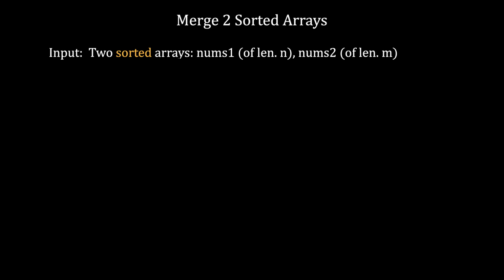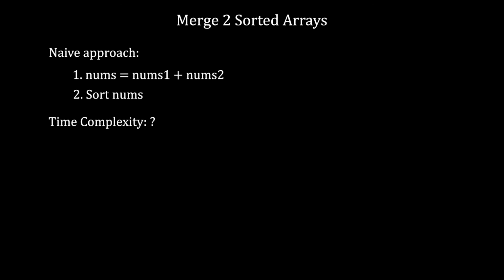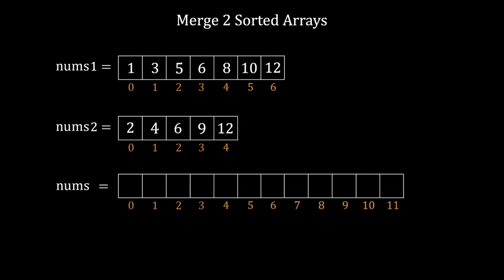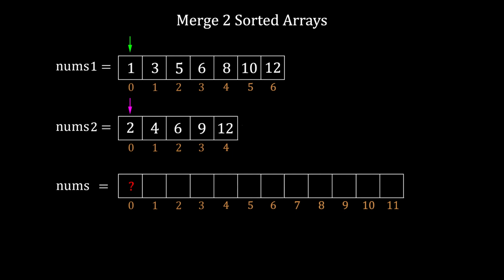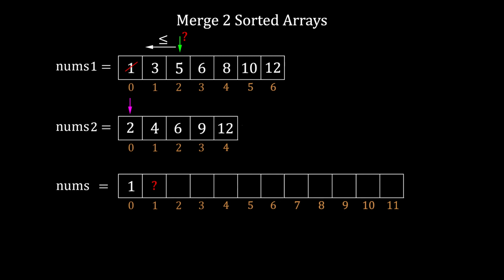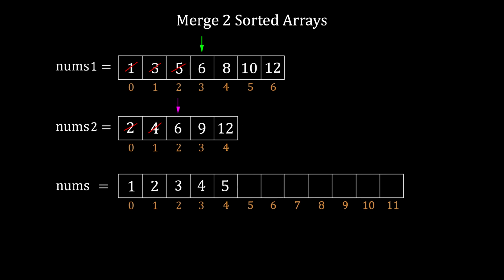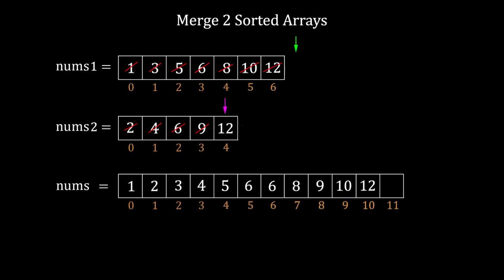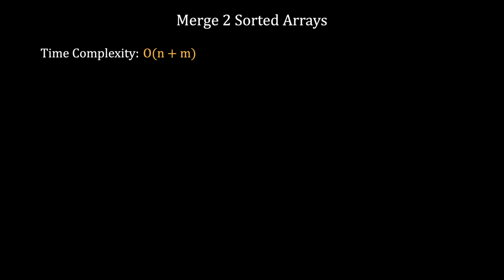Merge Two Sorted Arrays: Step-by-Step Guide and Coding Techniques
Transform your Coding Skills & Land your Dream Tech Job Go From "I Suck at Coding" to Landing Your Dream Job Need to merge two sorted arrays efficiently? In this video, we provide a clear, step-by-step guide on how to combine two sorted arrays into one while maintaining order. We’ll explore different coding techniques and algorithms to accomplish this task, discussing time complexity and best practices along the way. Perfect for beginners looking to strengthen their understanding of array manipulation and for anyone preparing for coding interviews!

Want to dive deeper into array operations and coding challenges? Check out AlgoCademy for interactive tutorials and expert coding prep